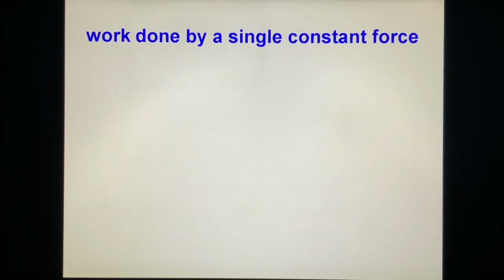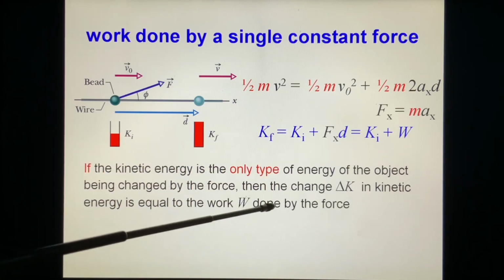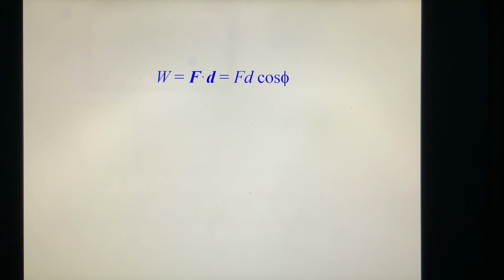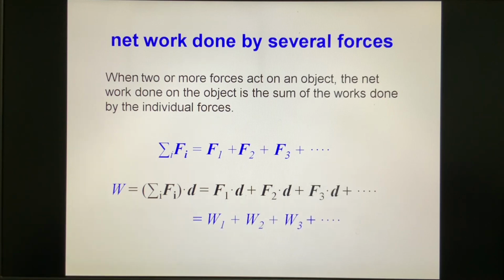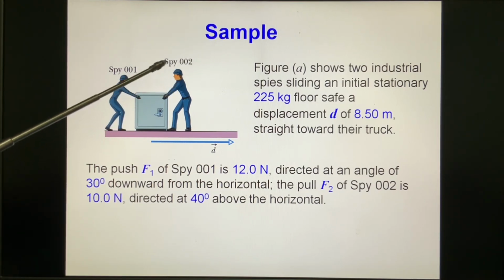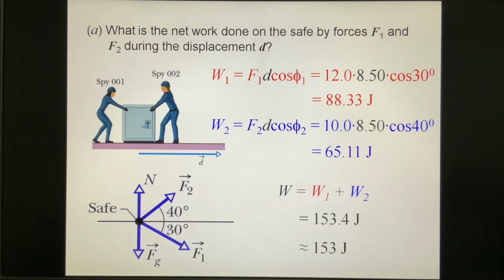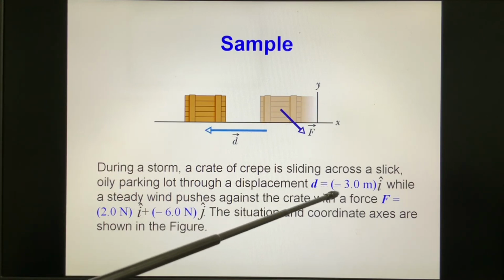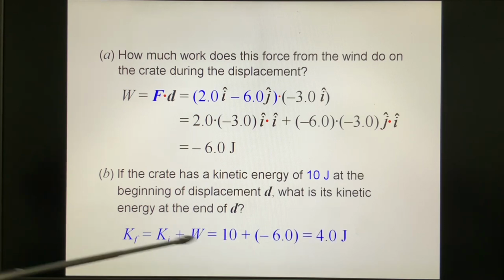1062 Work and Kinetic Energy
Work; Work and Kinetic Energy; Work-Kinetic Theorem